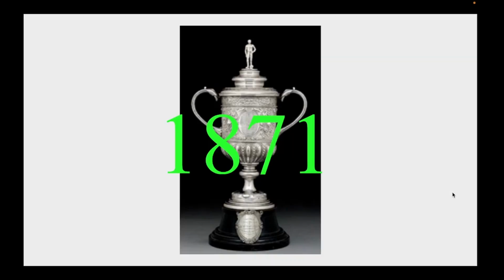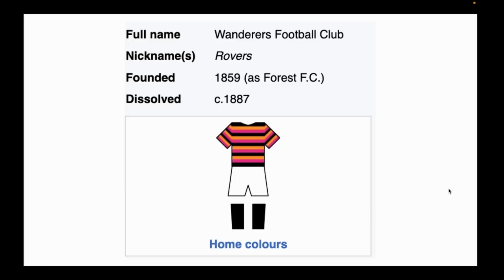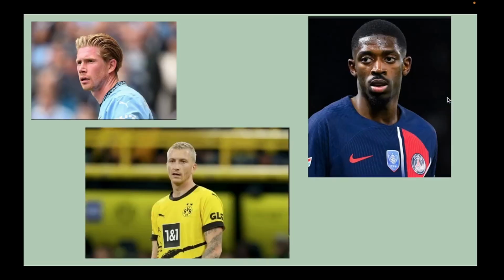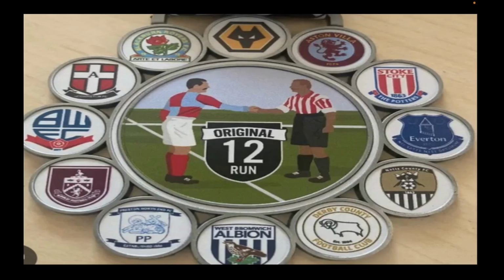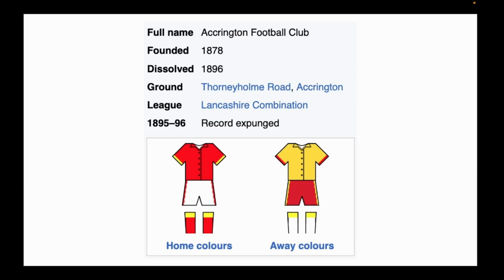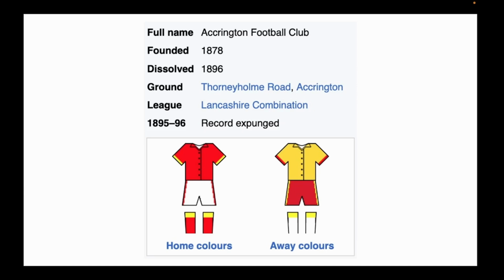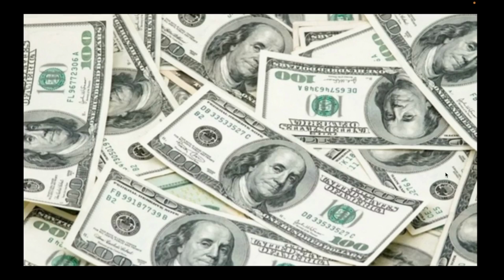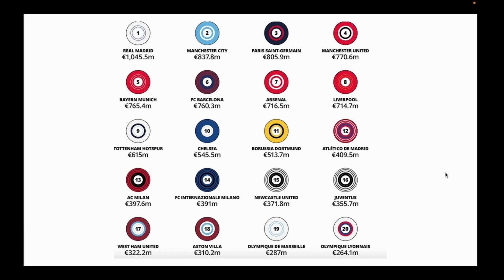The peculiar nature of the Football Calendar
This is just a video by a brother on the internet dicussing the footballing calendar.

Music